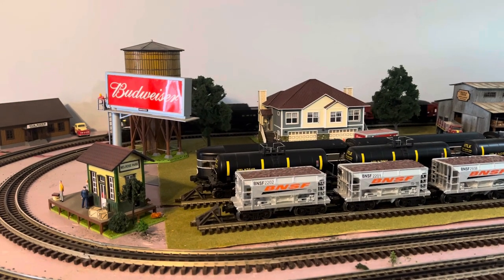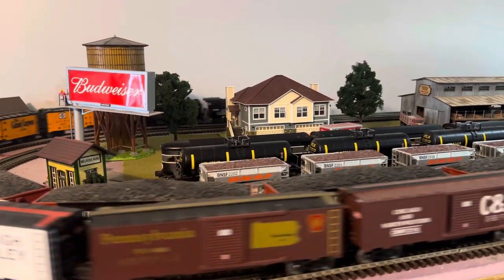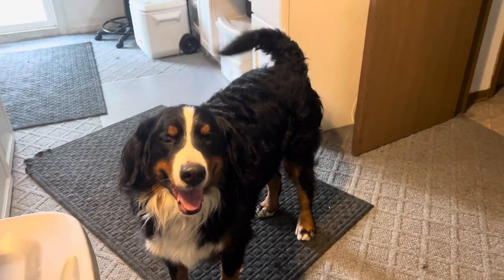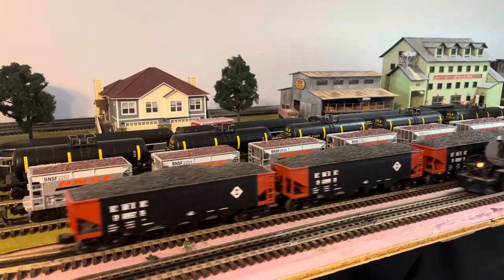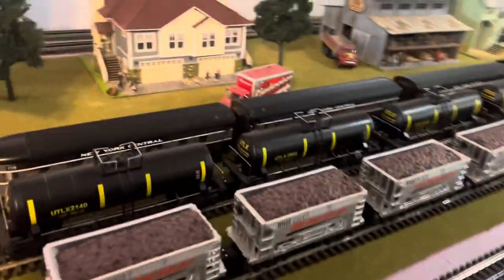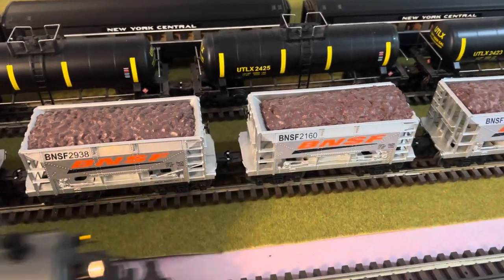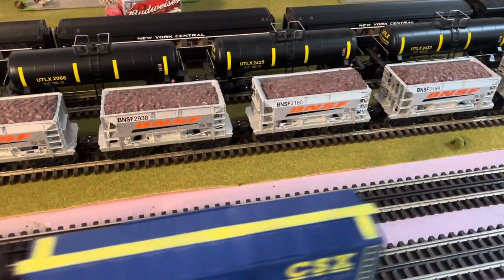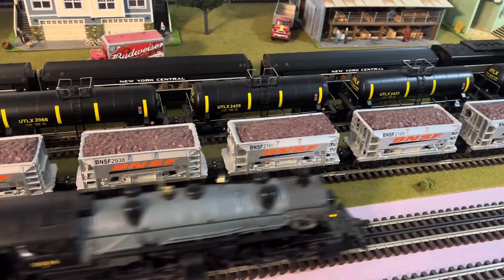Steam locomotive day.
Trains , steam and cold